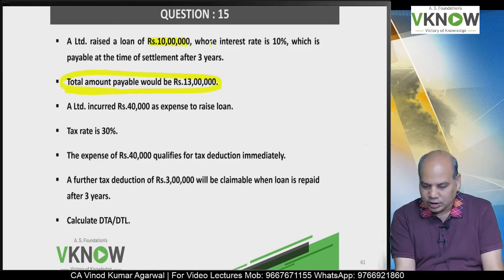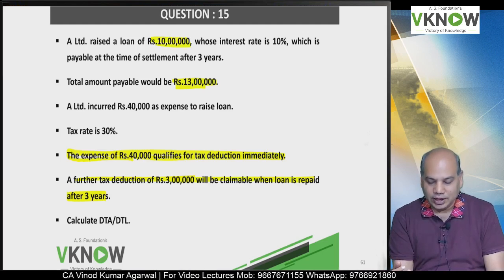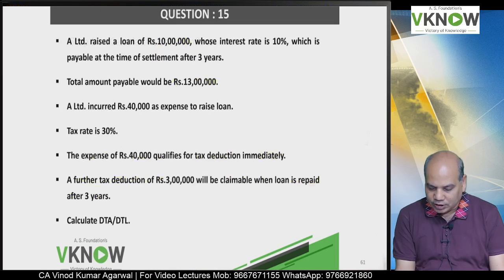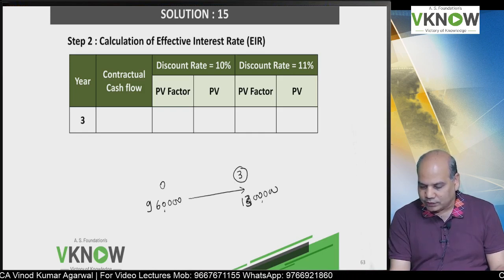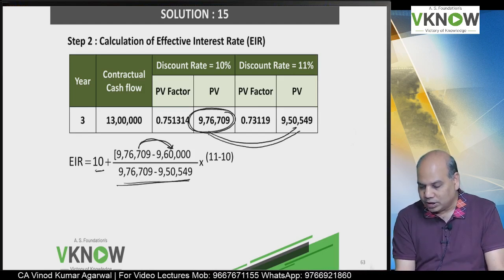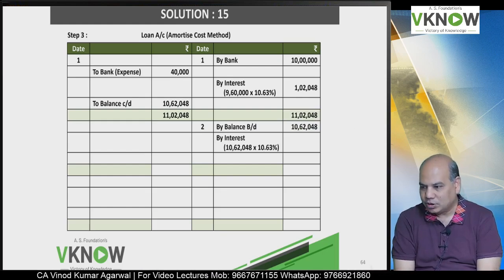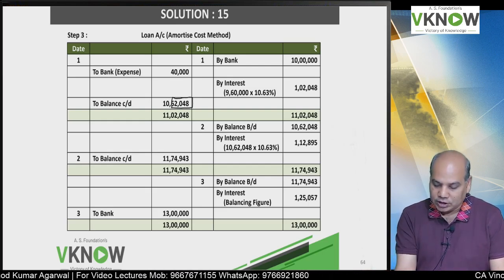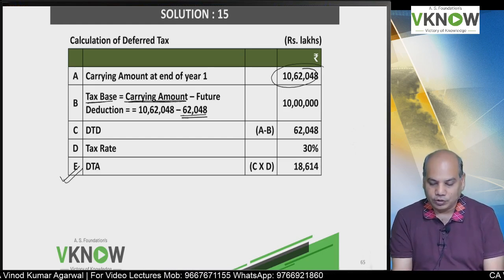Calculation of Deferred Tax on Amortised Cost Debt Instruments | CA Final FR IND AS 12 | Lecture -3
In this crucial lecture, CA Vinod Kumar Agarwal explains the calculation of deferred tax on amortised cost debt instruments under IND AS 12. This is a highly important topic for CA Final Financial Reporting and is essential for exam preparation. Don't miss this detailed explanation to strengthen your understanding of deferred tax concepts.